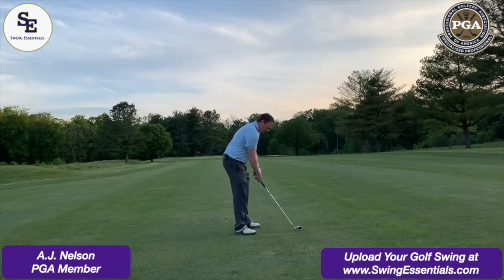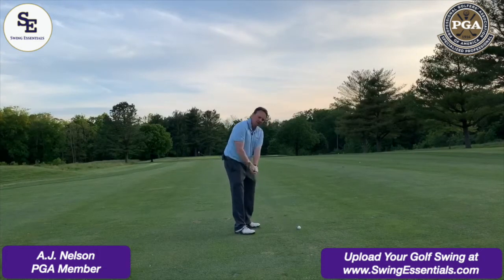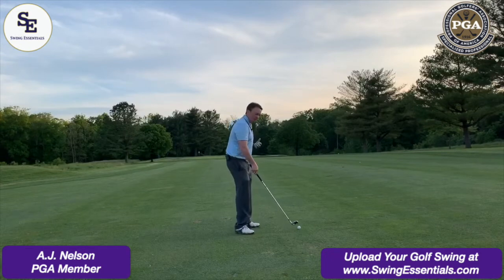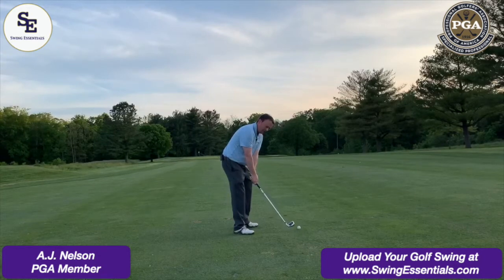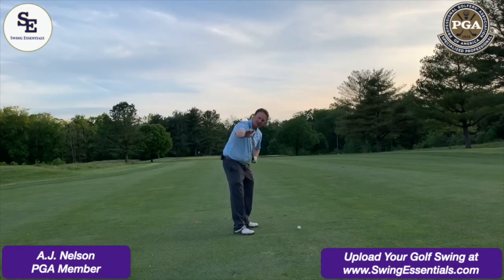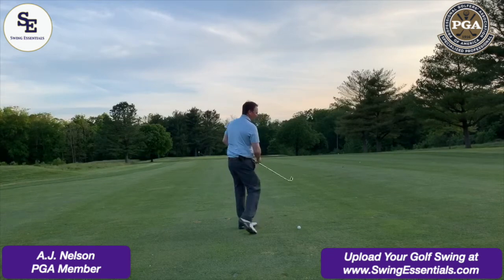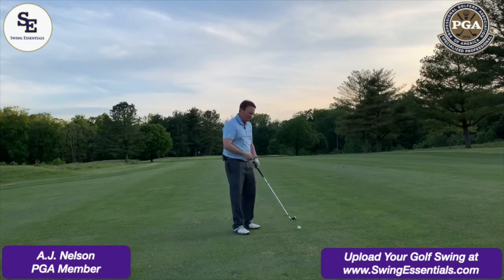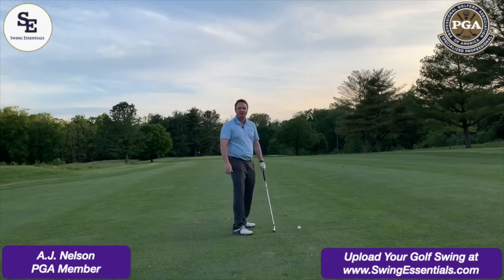Swing Essentials Golf Tip/Lesson: Face Rotation on the Take-Away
Need help polishing up your Take-Away? A bad take-away can lead to errant golf shots, low pulls, or high slices. We can help you fix those poor golf swings by helping you control your clubface. Most instructors have been teaching the "toe-up to toe-up" drill which opens the clubface and can really cause problems in your golf game.

Let's fix that today with this simple golf lesson. Follow our PGA Professional as he instructs you how to properly take the club away from the golf ball to ensure you hit more fairways and greens. Say goodbye to those low-runner and gain distance with your irons and driver.

This drill will help you get the club face on plane with your golf swing. The Swing Essentials Golf App is also available on the AppStore or on GooglePlay.

Don't Forget to Download the Swing Essentials Golf App and Visit Swing Essentials Golf at: